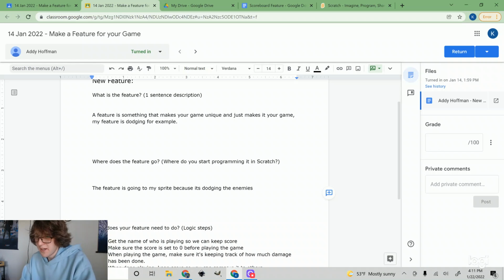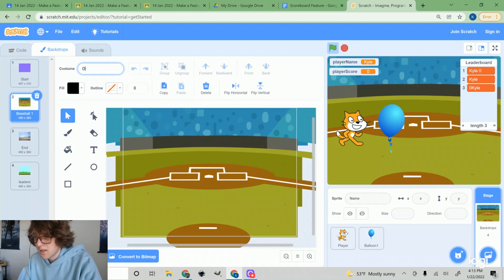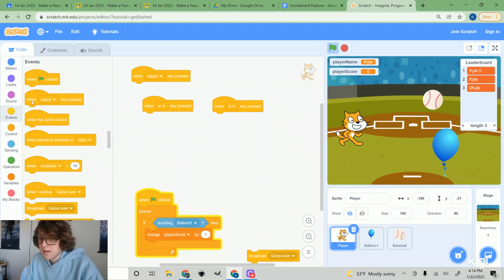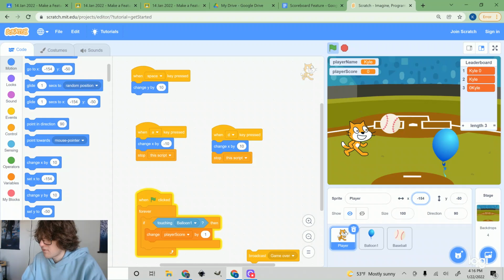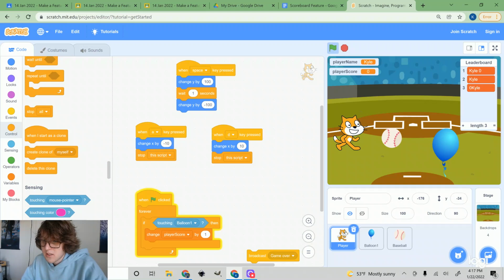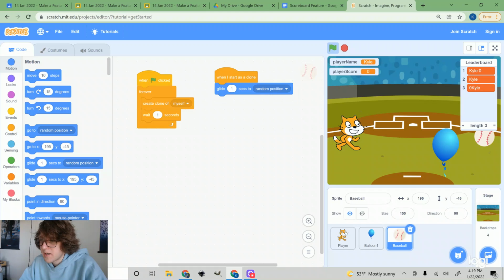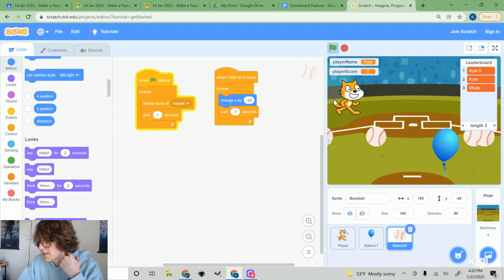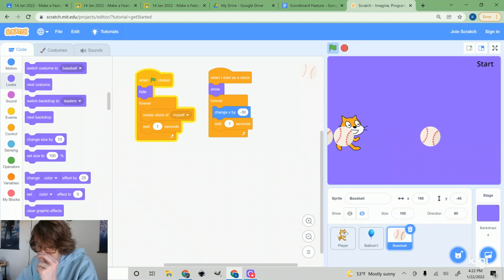Dodge Feature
How to create a dodge feature in Scratch.